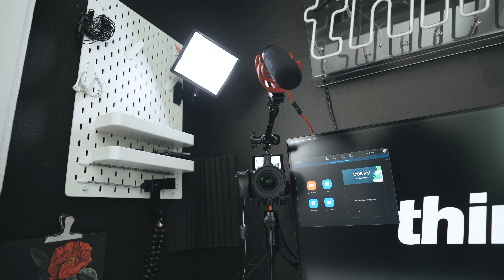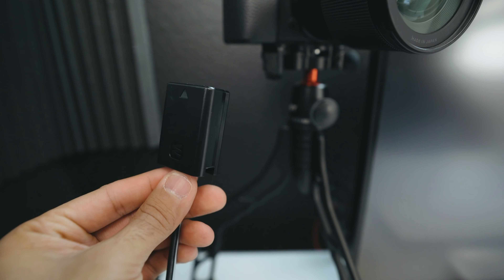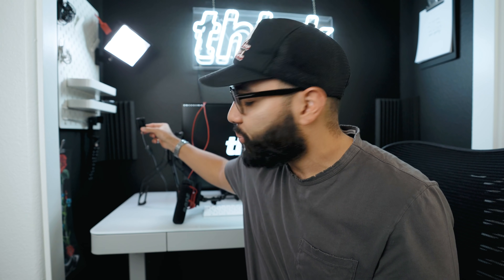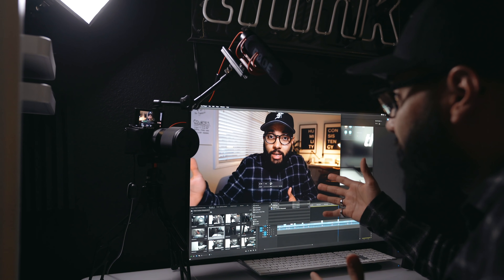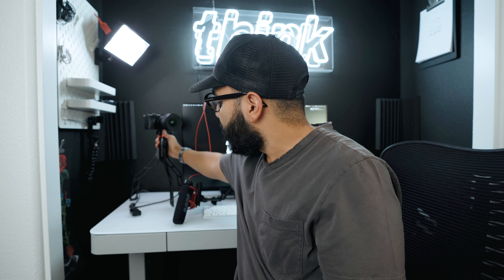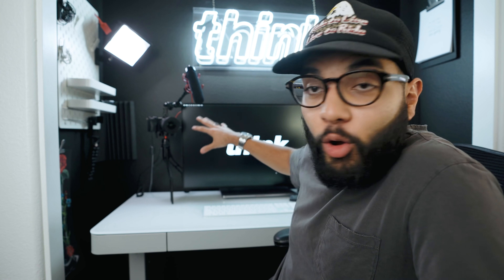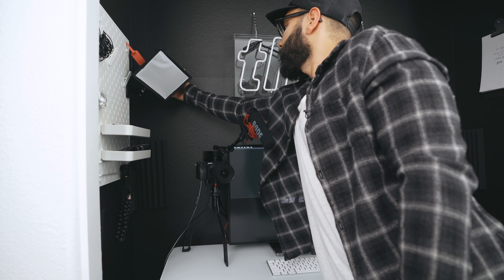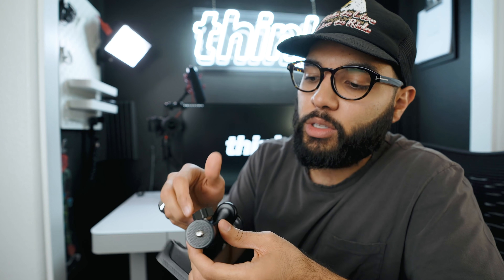Working from Home: Best Livestream Setup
Working from home? This is a complete breakdown of the best live streaming setup for your home office! Check out the complete list of gear in this video on KIT here ➡️

0:00 Intro
2:00 Best Camera For Live Streaming
3:58 Best Lens For Live Streaming
5:46 Best Tripod for Your Desk
6:24 Best Mic For Conference Calls
8:05 Best HDMI to USB Capture Card For Live streaming
10:24 Best Light for Live Streaming

📒 Show Notes  📒

1️⃣ Sony a6400 (also see a6000) (Amazon)

2️⃣ Continuous Battery Adapter (Amazon)
Tabletop Tripod (Amazon)

3️⃣ Sigma 16mm 1.4 Lens (Amazon)

4️⃣ Elgato Camlink (Amazon)
Cheap Version (Amazon)
HDMI Chord (Amazon)

5️⃣ Rode Videomic Go (Amazon)
Cold shoe extension arm (Amazon)
Adapter Screw (Amazon)

6️⃣ Soft LED Light (Amazon)
Light Clamp (Amazon)
Alternative Desk Clamp For Light (Amazon)

About:
In this video NAME from Think Media